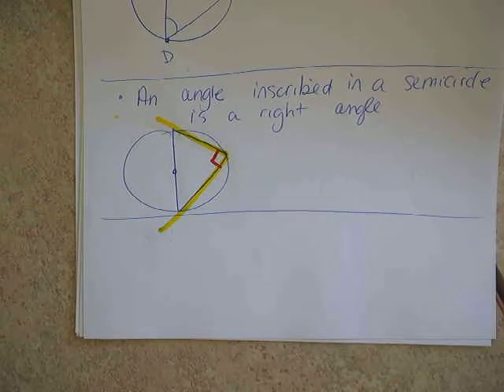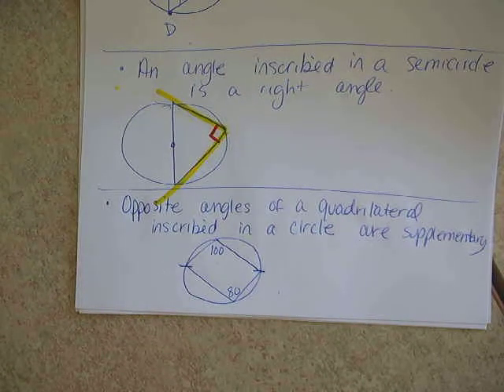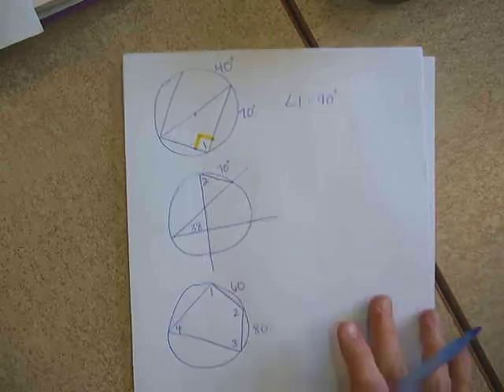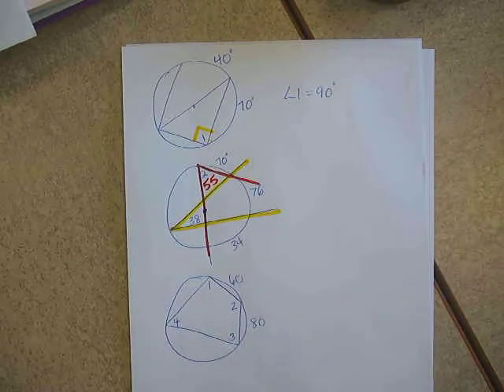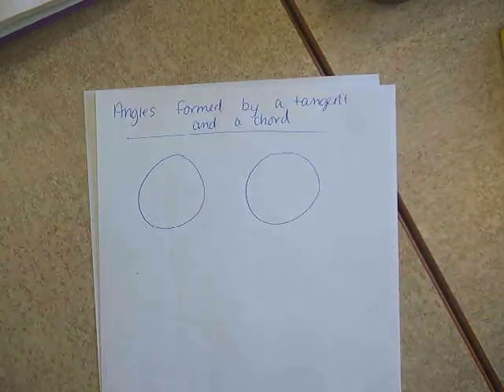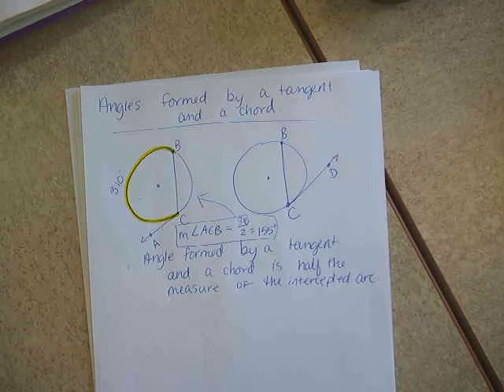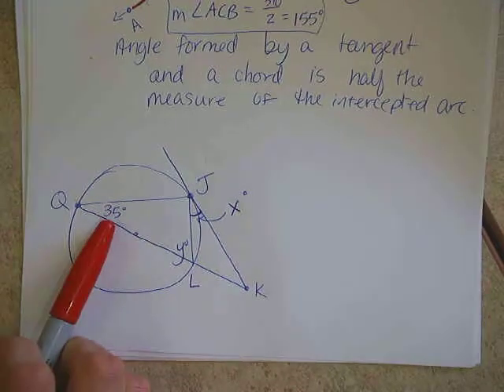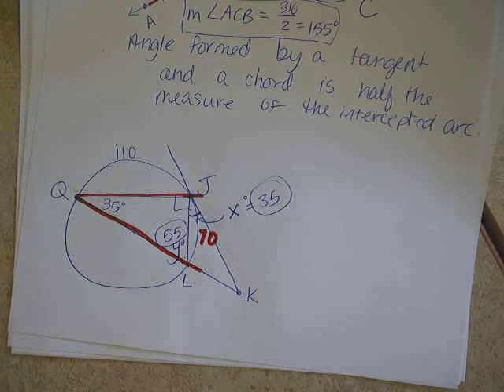Geometry 12 3 Inscribed Angles and Intercepted Arcs 2